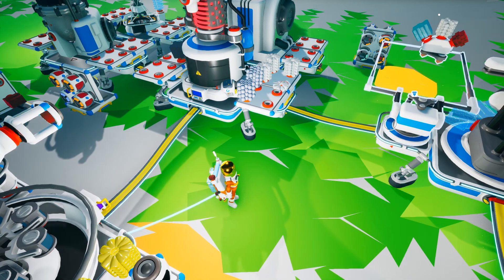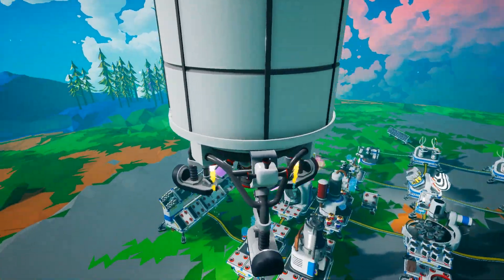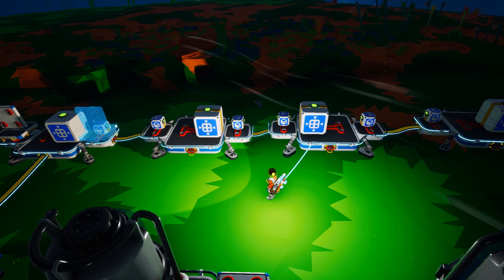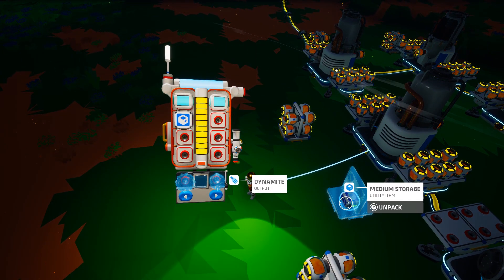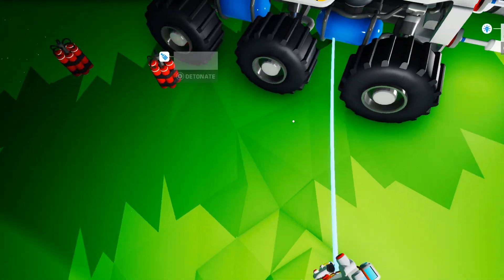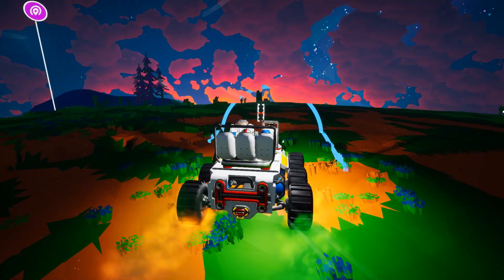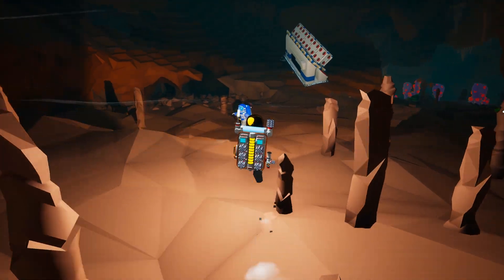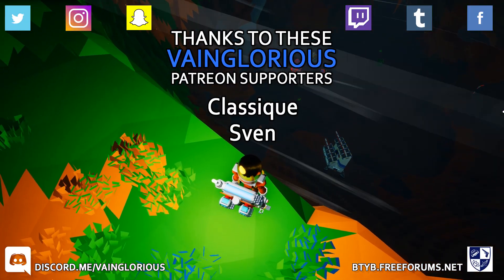KABOOM! Astroneer - 1000+ Hydrogen Canisters Explosion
What happens when you mix over 1,000 hydrogen canisters with a little bit of dynamite? KABOOM!

Social